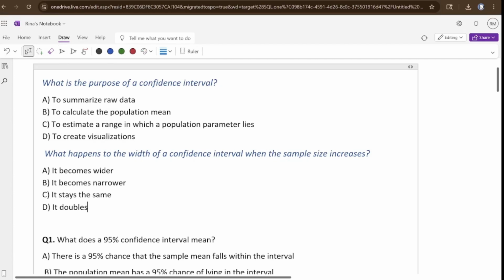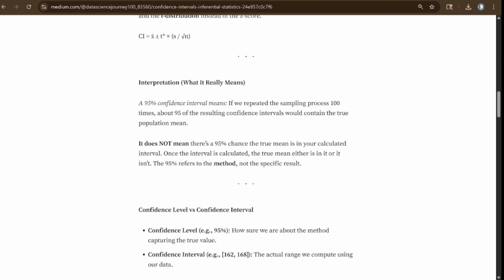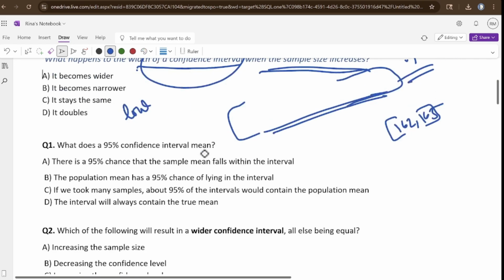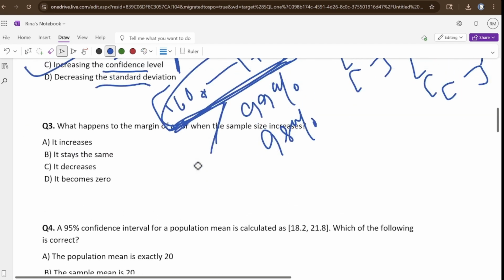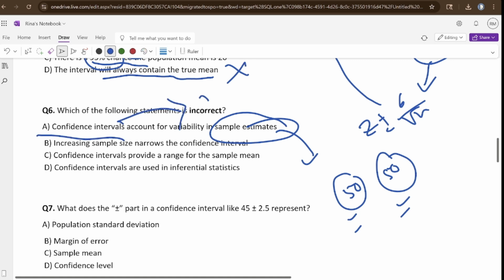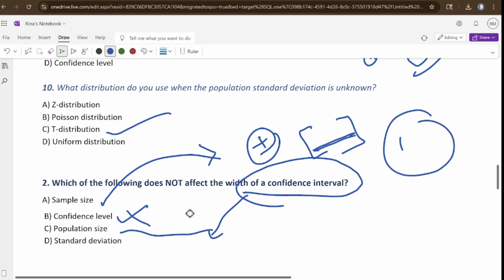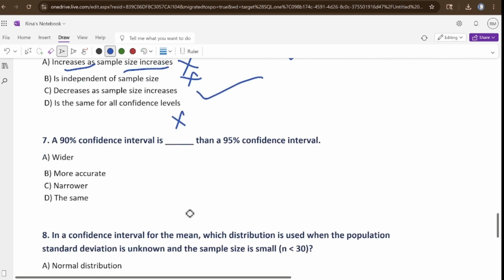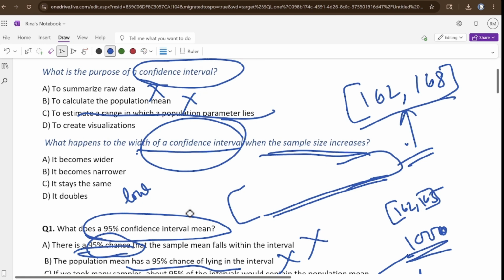#13 MCQ From Statistics: Confidence Interval